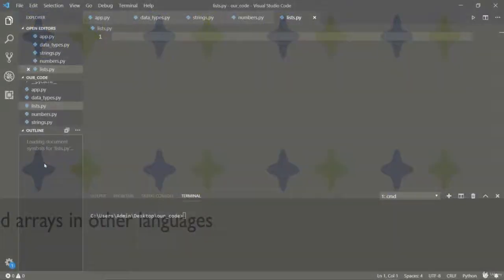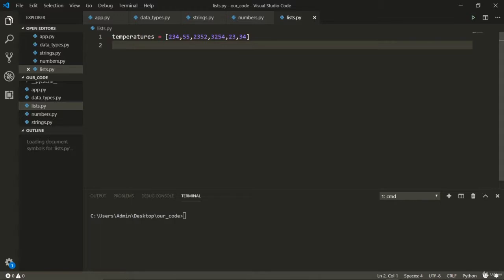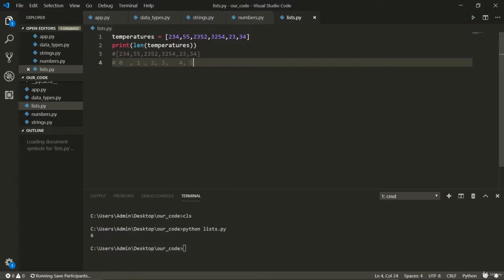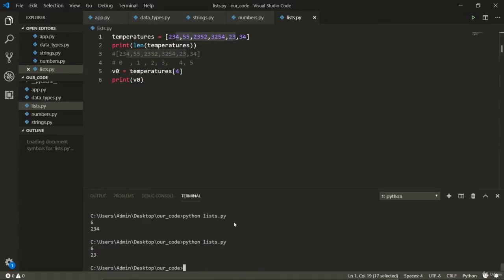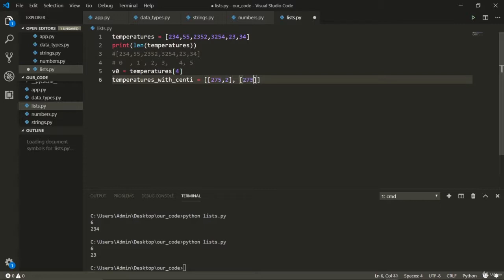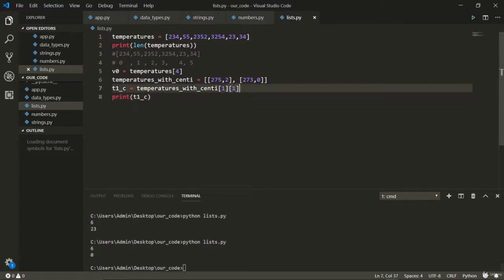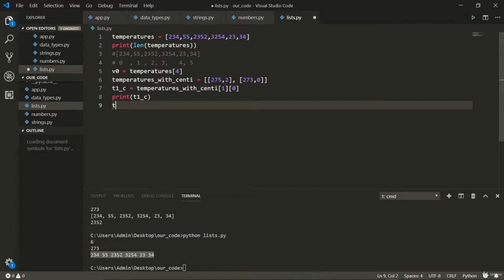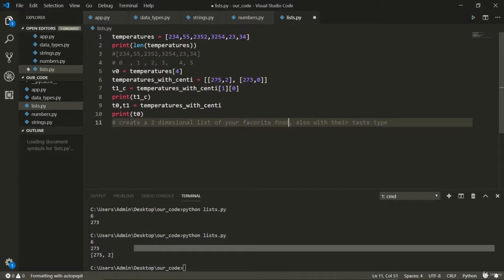What are lists in python? || Python List | Arrays in python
1. What are lists in python?
2. Discussing python list for coding in python.
3. Using arrays in python 3 for real coding.
4. Doing exercise and applying knowledge to our codes.